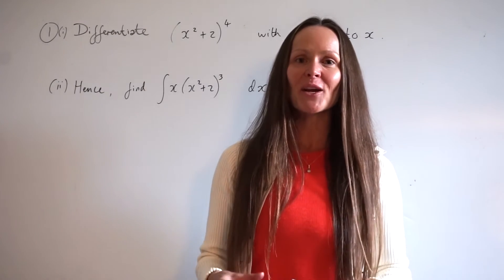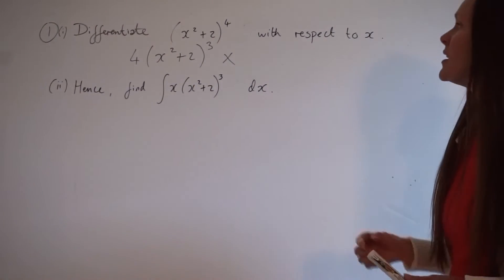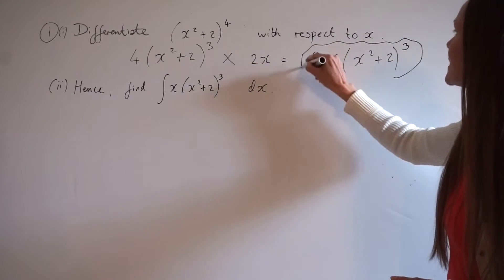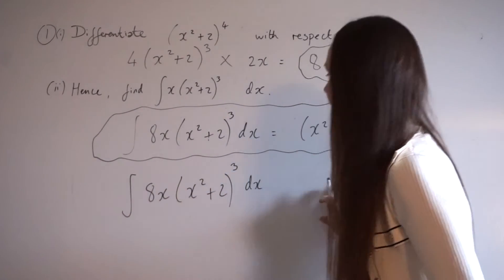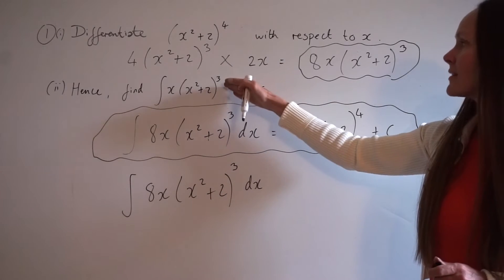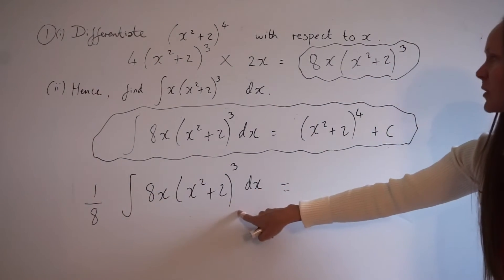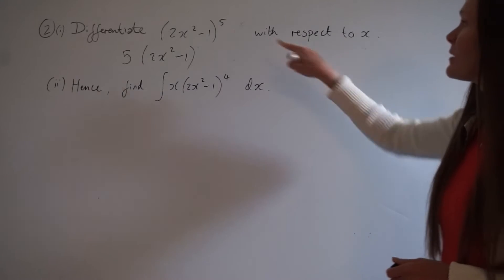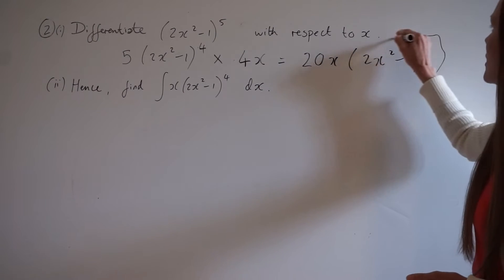The Maths Prof: Use differentiation to integrate these expressions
In this lesson I show you how to solve more complicated integrals by using the concept that integration is the reverse process of differentiation.
(Solution to question at the end 1/8 * (3x²-4)⁸+c)